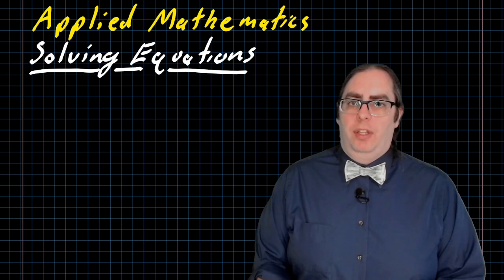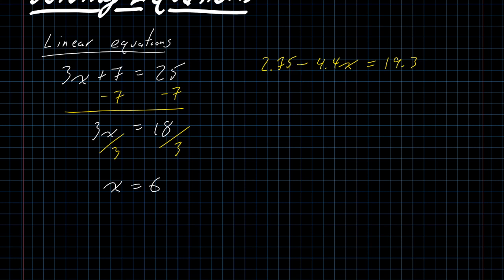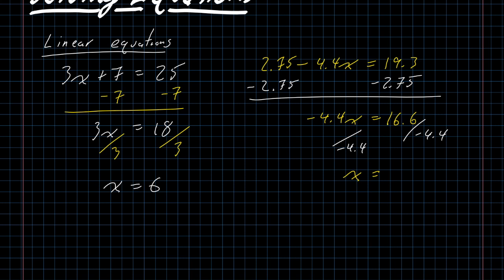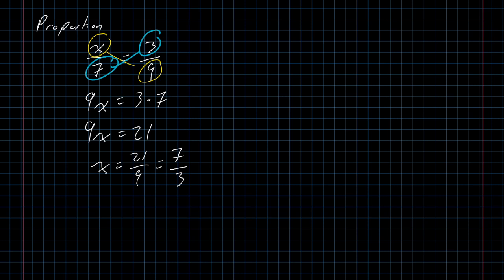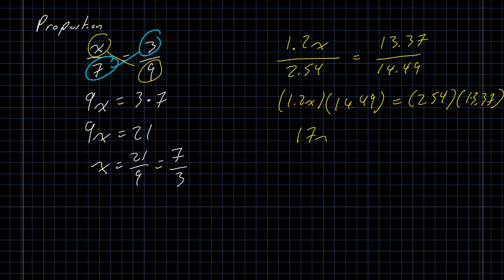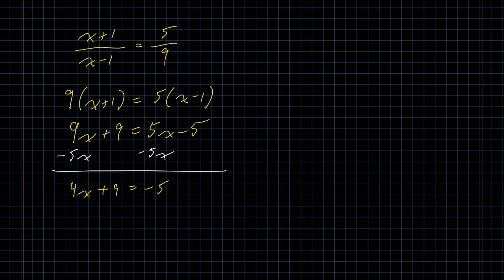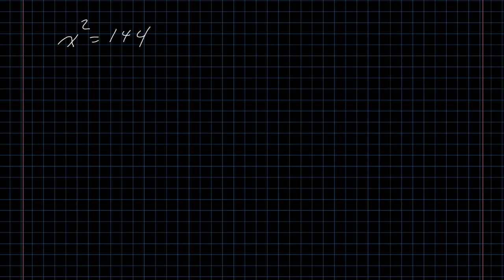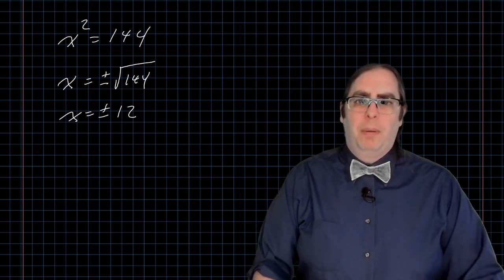Solving Equations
Learning objectives for this lesson:
* Solve linear equations containing exact or approximate values
* Solve proportions containing exact or approximate values
* Solve equations by using the square root property